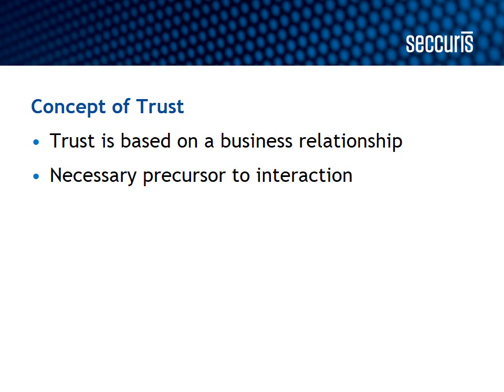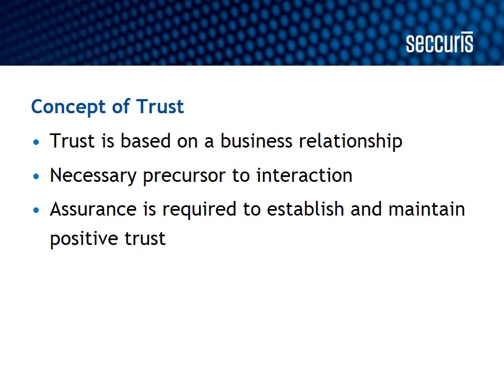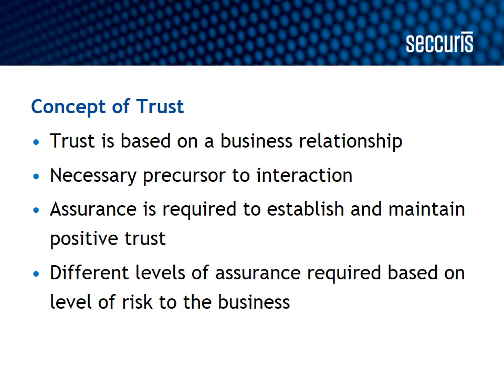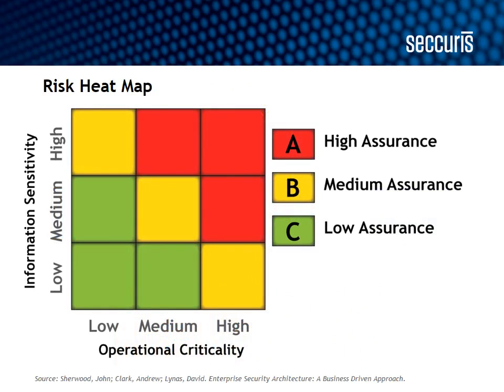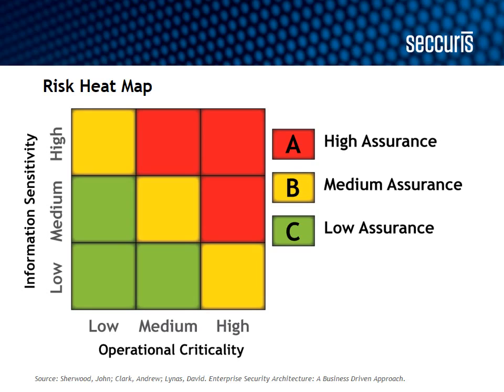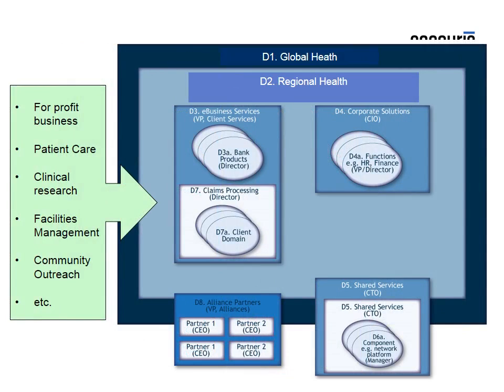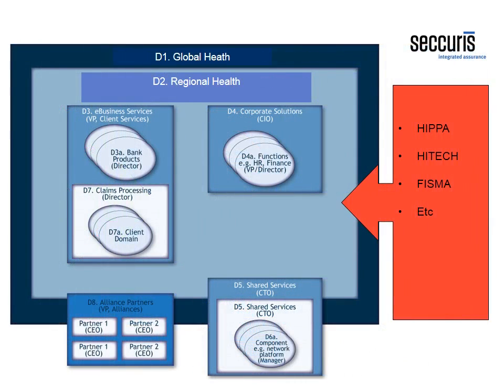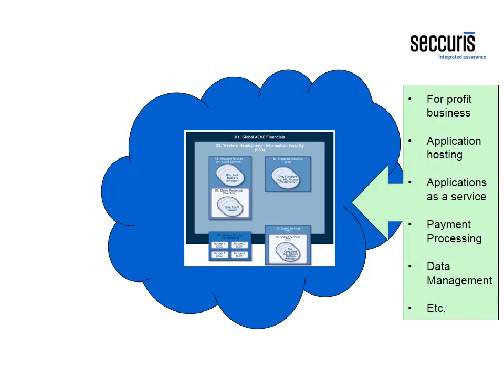Trust Modeling for Cloud Services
As the number and level of potential attacks, breaches and dangers to your organization’s vital information increases, it’s imperative to have an effective security program in place, especially where cloud applications are involved. Yet creating protection and compliance solutions capable of reacting to any real or perceived threat at any point in time seems like an impossible task. So how and where should organizations focus their efforts to minimize impact in a world of never-ending risk?

In this session, attendees will learn about current and relevant issues impacting organizations and threatening the security landscape. The presenter will then introduce how to create an effective, integrated security trust model utilizing enterprise and security architecture frameworks that focus not only on cloud applications and technology, but also your ability to conduct business on a day-to-day basis. Finally, you’ll learn how this proven business-driven strategy will enable organizations to make effective risk-based decisions at every level.